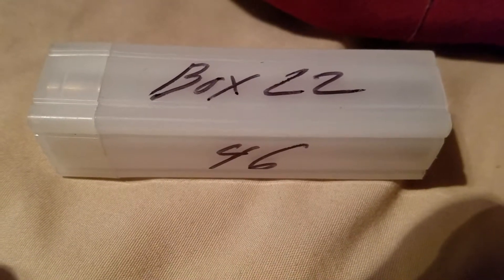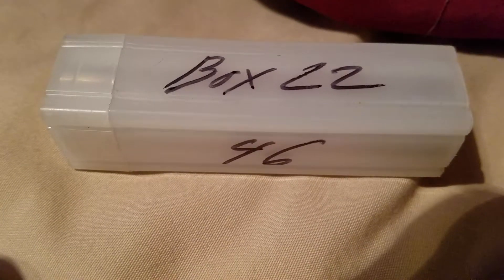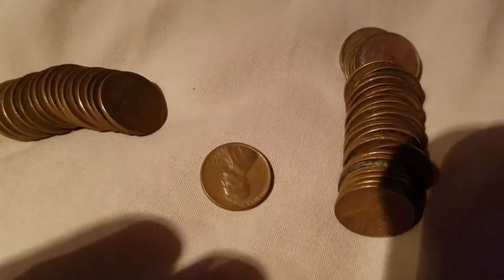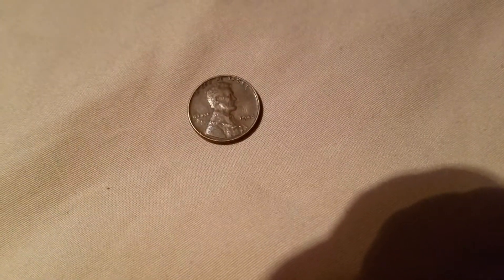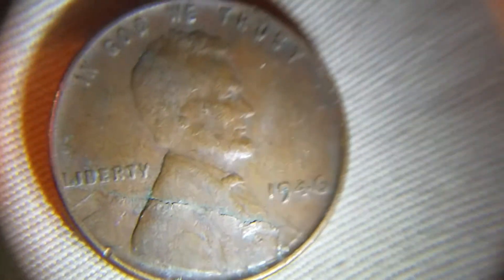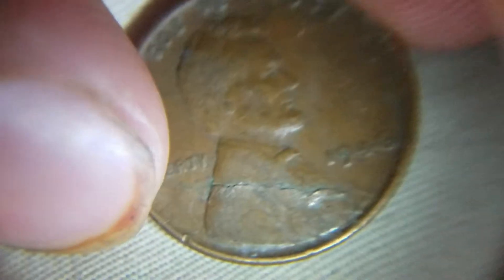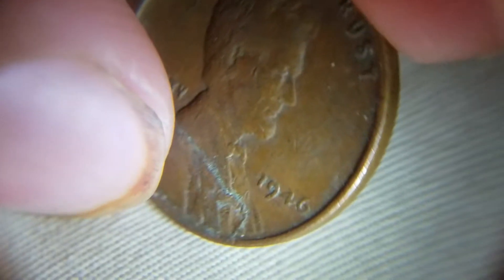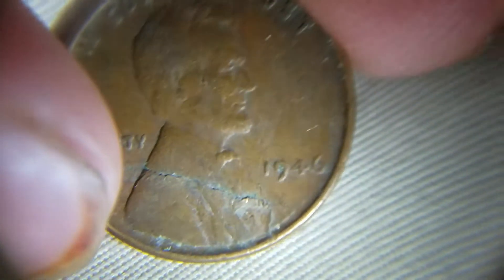1946 die crack!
In the record shattering box that I opened it had a 1946 die crack.